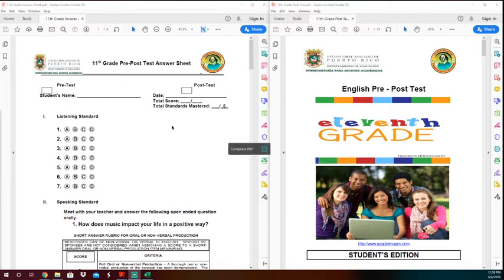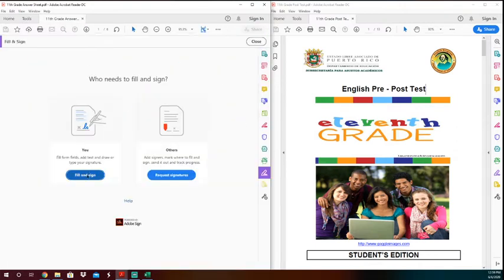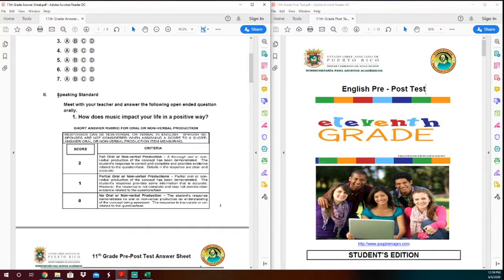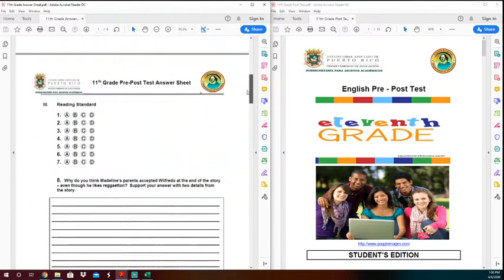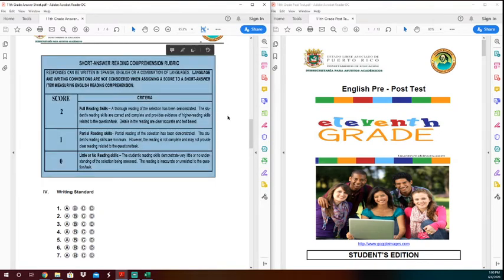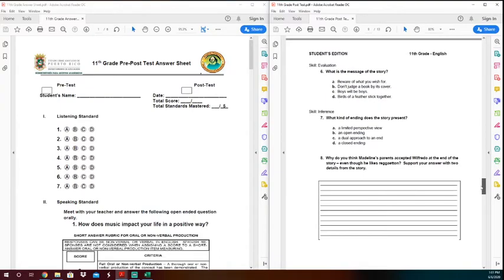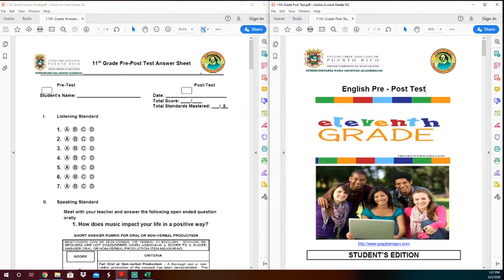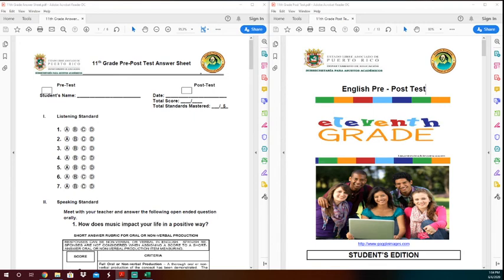11th Grade Post Test Instructions & Listening Passage!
Hi everyone!

I will be providing the test and answer sheet on Remind. Please follow the instructions on the test. You will not need to complete Part II (Speaking Standard).

-Ms. T